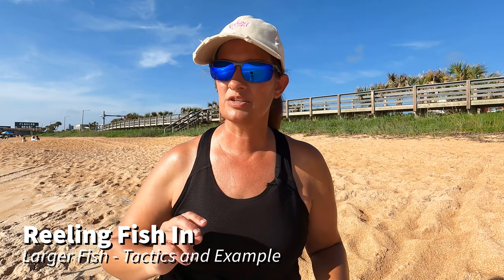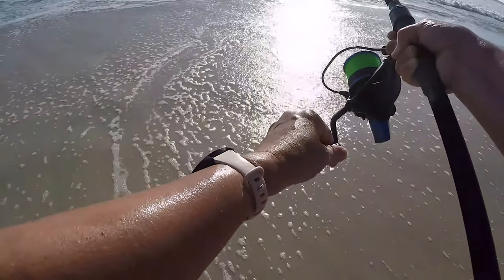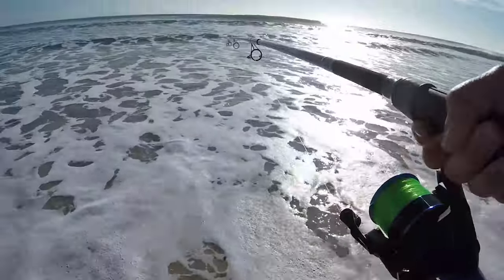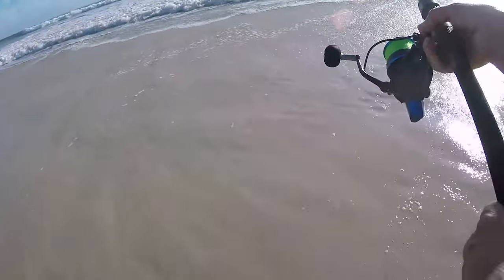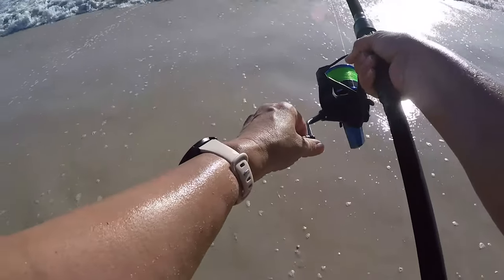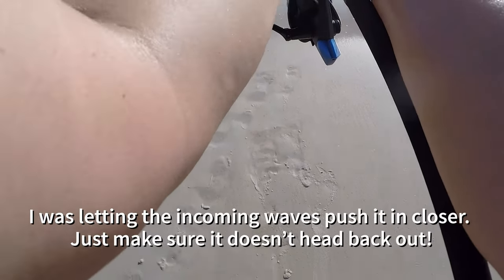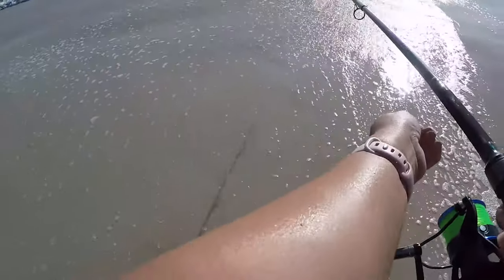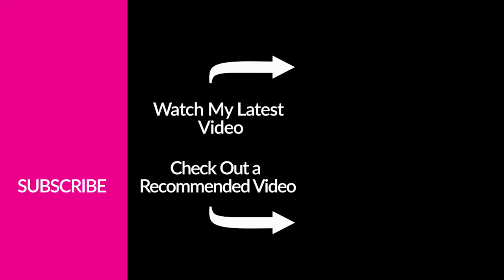How to Land Larger Fish WITHOUT Breaking Off!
If you find that you tend to lose big fish and sharks in the surf when you're hooked up, this video might help you with proper technique to land a larger fish on light tackle. I have seen so many people lose bigger fish because they don’t take their time to bring it in the right way.

One key is to make sure the rod and reel you are using can handle larger fish. I was using the Ninja Tackle 11 foot Dagger rod with an Okuma Rockaway 6000 reel. I had 20 lb high visibility mono and a  pompano rig with 2/0 hooks. If it was a different type of shark, it would most likely bit through the hook/rig, but the placement of nurse shark's teeth allowed it to get hooked.

I hope this video helps you land that next big fish!

Cart and Upgrades:
2nd set of Balloon Tires w/ Axel

Content Creation Equipment:
64 GB Micro USB Card